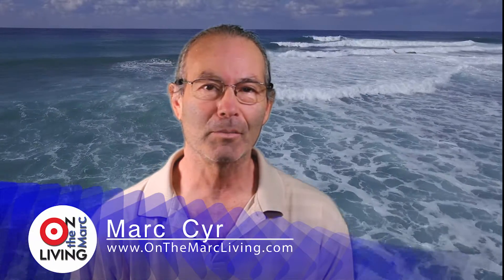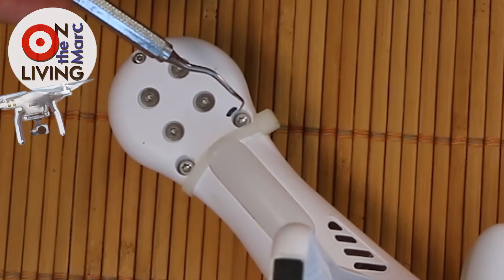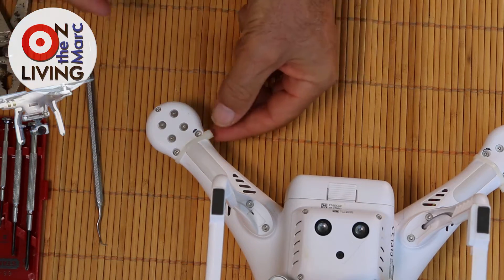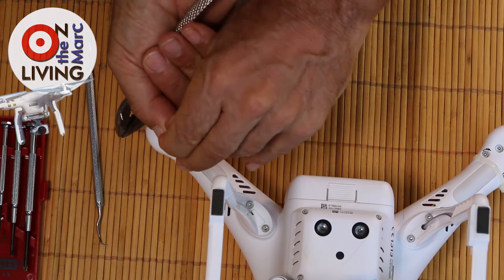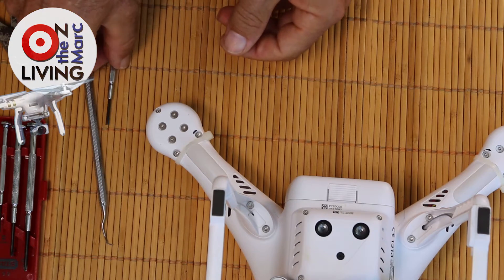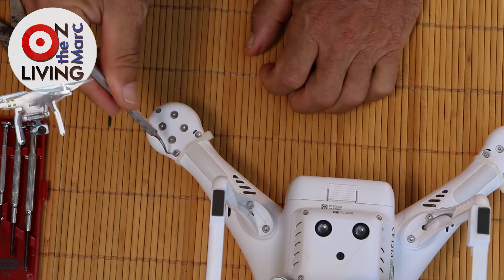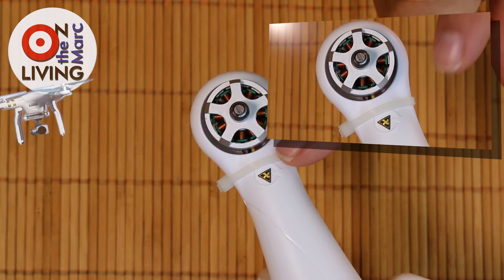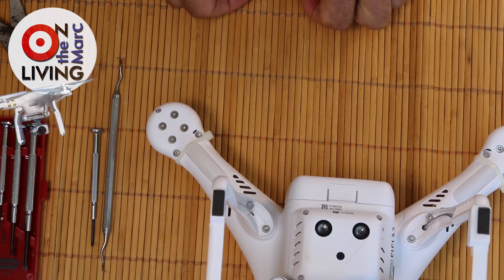dji Phantom 3 Stress Cracks How to Remedy Repair Quadcopter Drone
Tried, tested and proven method for remedying those dji Phantom 3 body housing stress cracks.